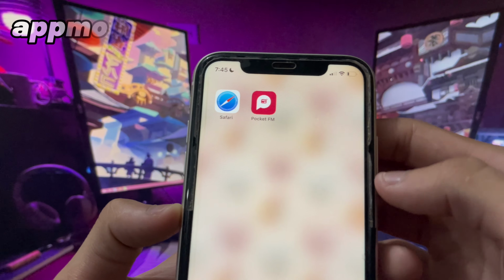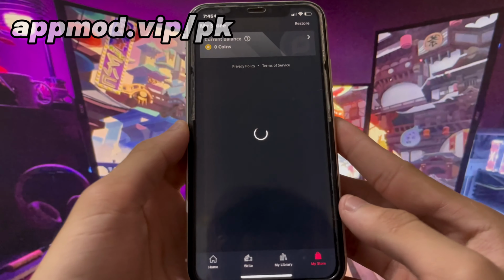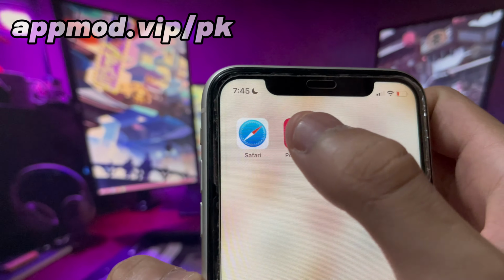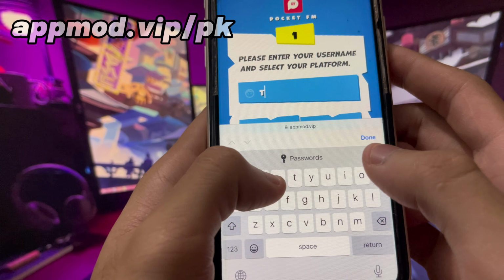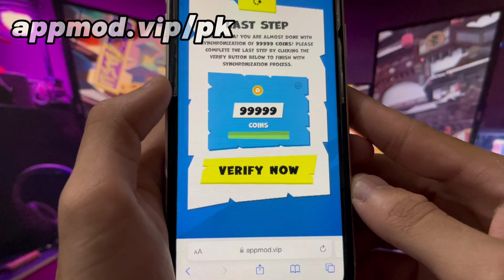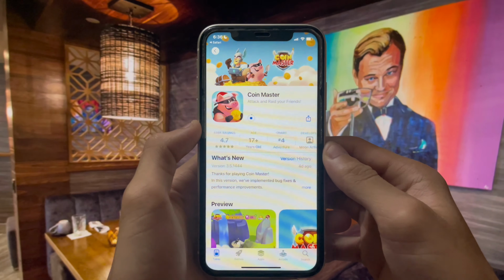POCKET FM HACK COINS - HOW I GOT FREE COINS UNLIMITED 2024 (IOS/ANDROID)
Hello Guys, You're in the right place! In this video, we unveil an exclusive hack for free coins on pocket fm, compatible with both iOS and Android platforms!

Unlimited Free Coins: Boost without spending a dime.
Cross-Platform Compatibility: Whether you're on iOS or Android, this mod works seamlessly on both.